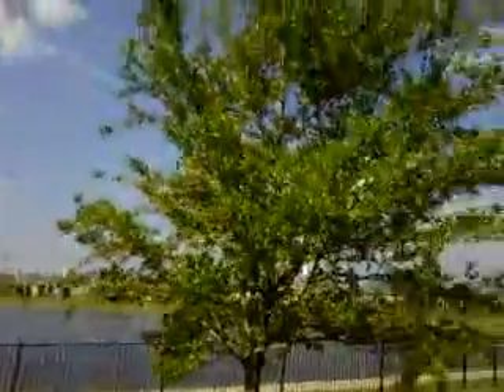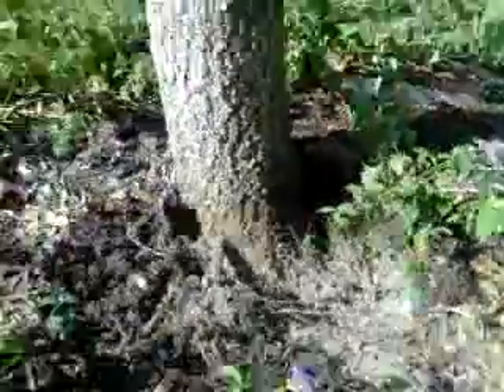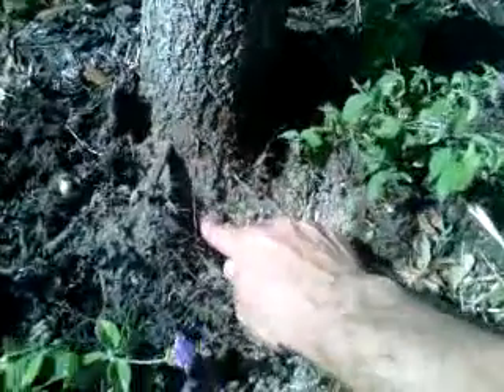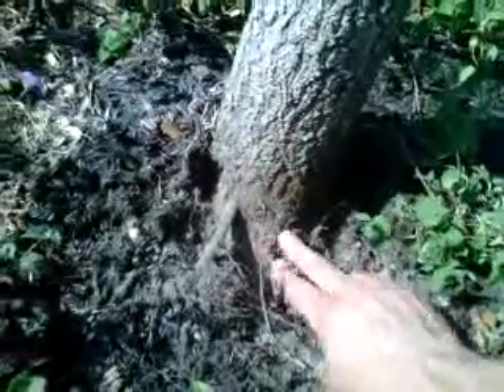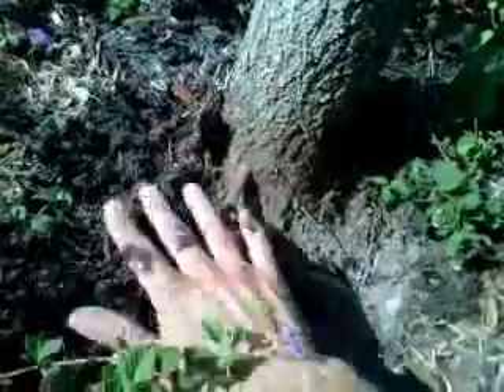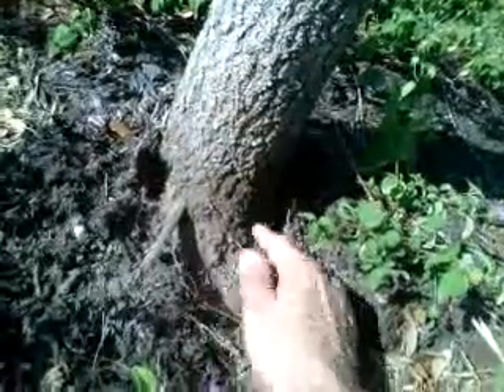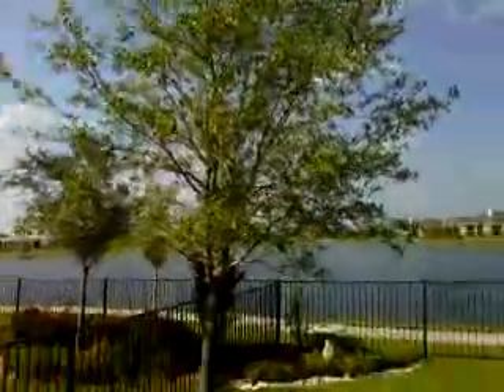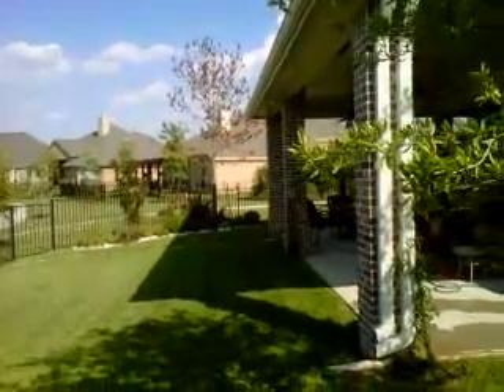Gene Basler Houston Arborist Shows Adventitious Roots on Buried live oak